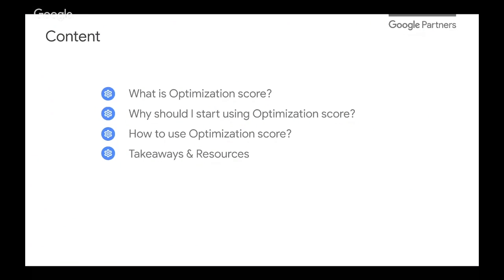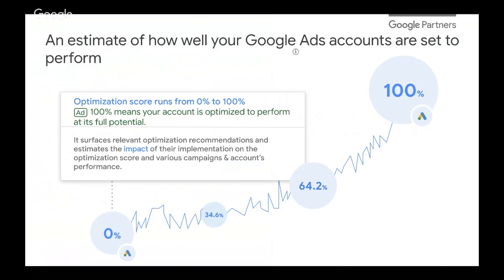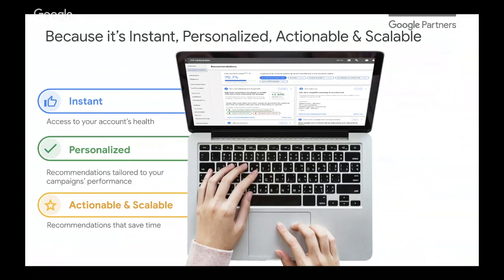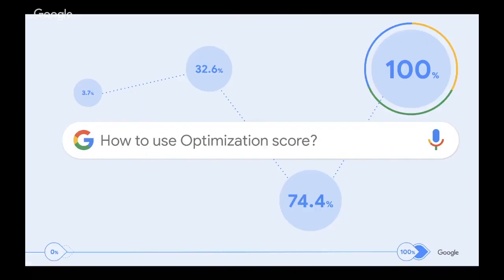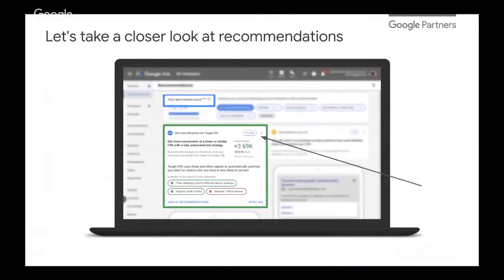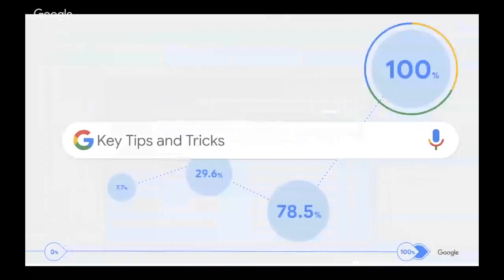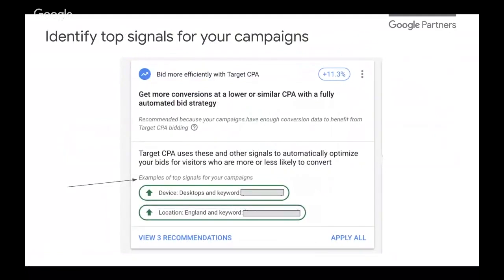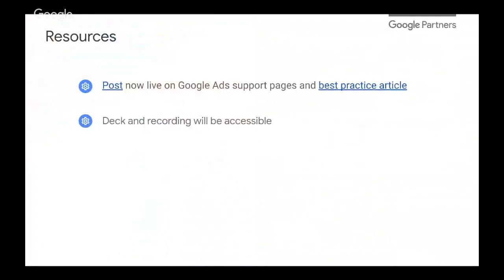Google Partners Elevenses: OptiScore - Your Optimisation Assistant